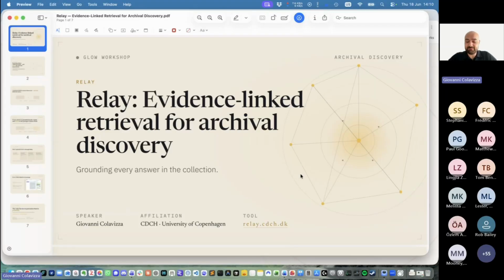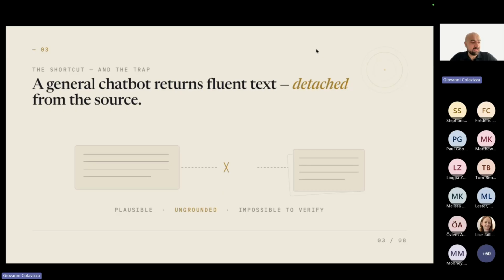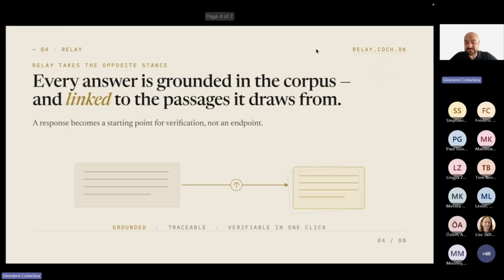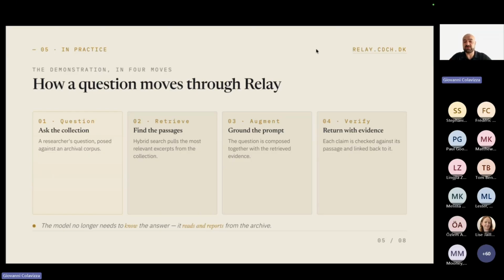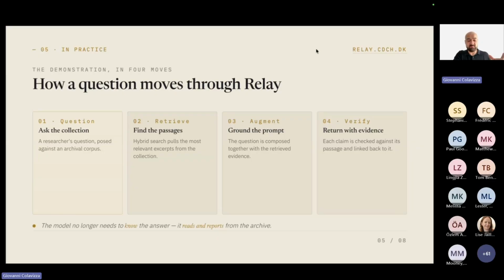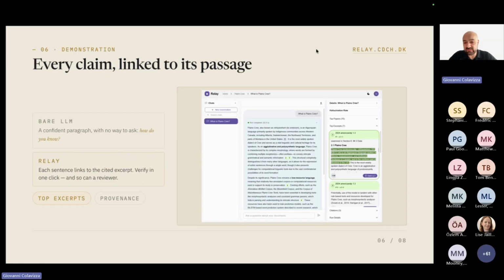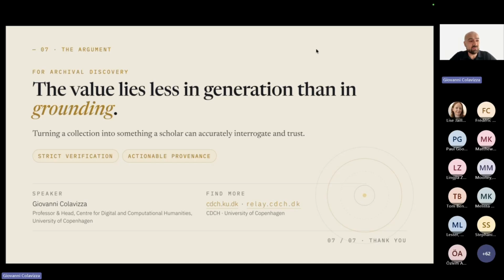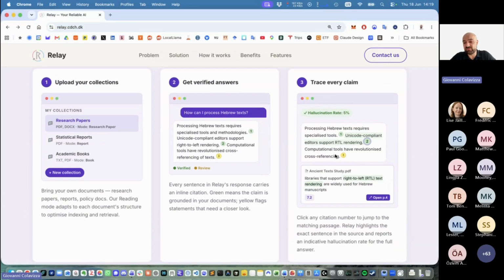Relay: Evidence-Linked Retrieval for Archival Discovery